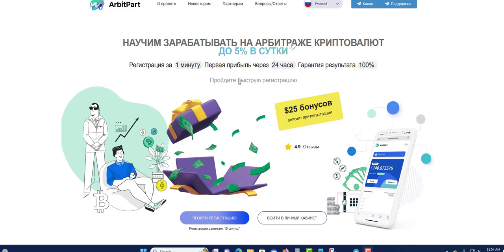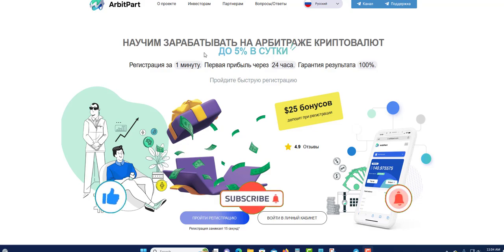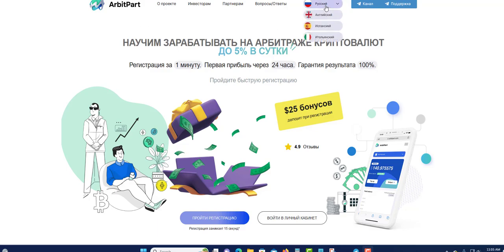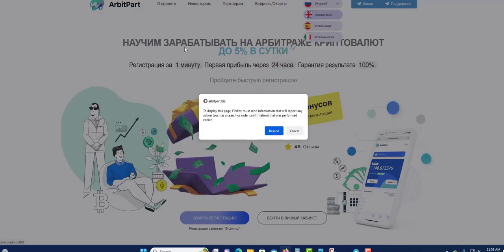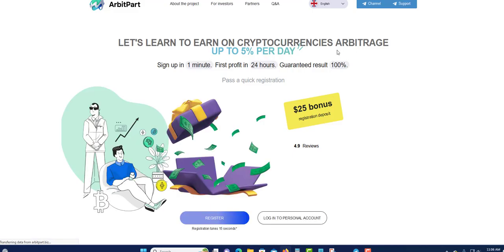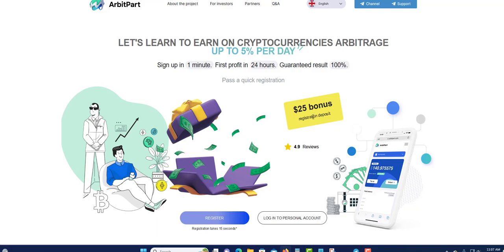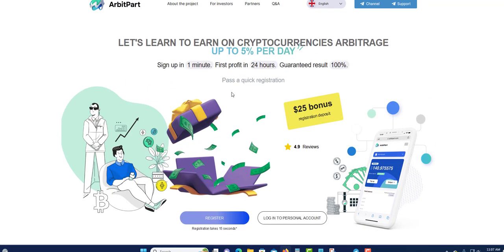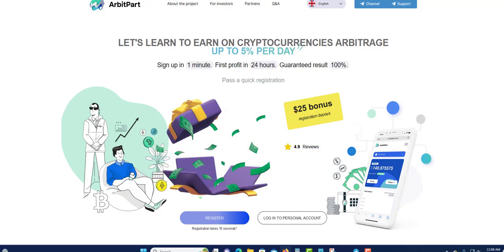ARBITPART UPDATE SCAM ALERT DO NOT INVEST RED FLAG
PLATINUM PLATFORMS

HYPERMOOD
2.2% TO 5%

ALTRABOTS
2.3 TO 5% DAILY FROM 1 DAY TO 365 DAYS

ARBITPART
5% DAILY FOREVER
Min deposit $1 to $10,000

AXNEB
1% TO 2% DAILY FOR 7 TO 21 DAYS

NNJ-TECHNO CENTER
0.65% TO 1.55 DAILY FOR 3 TO 40 DAYS
250% to 6500% AFTER PLANS 3 DAYS TO 70 DYAS

SOLANA-COMING ONLINE
125% TO 2200% ONE DAY TO 64
500% TO 2300% TWO DAYS TO 10 DAYS

DIXXI
1% PER DAY UNTIL REACH 200%

SOLARION
0.8% TO 1.8% DURATION 3 TO 20 DAYS

TRADESARC SERVICE LTD
4.2% TO 16.5% HOURLY

CRYPTOPUSH
5% WEEKLY FOR 90 WEEKS
7% DAILY FOR 15 DAYS
140% AFTER 1 DAY

STAKIFY
EARN UP TO 292% APY IN BTC PAID OUT DAILY

STOCKSBITFX
35% DAILY FOR 3 DAYS AND 2.5% DAILY FOR 7 DAYS

LONGLOAN
0.20% TO 5% DAILY FOR 10 DAYS
102.5% TO 200% AFTER 10DAY

INOMAX LIMITED
0.6% TO 5.3% DAILY FOR UP TO 100 DAYS

CLOUDFI
1.25% STILL 250%

AFRIQ ARBITRAGE SYSTEM
1.65% DAILY   AND 63% A MONTH
Min Deposit $ 20

INFINITYSTREAM
DAILY INTEREST 0.5% TO 1.5 AND 0.8%
Min $100

ESSO MILLANNI
1% TO 100%   1DAY TO 100 DAYS PLAN

CARNELIAN12
12% DAILY FOR 12 BUSINESS DAYS

SUPERBIT
0.44% TO 1.50% AND  2.61% TO 6.78

NFTDEFITRADE
2% WEEKLY FOR 52 WEEKS

0.4% TO 0.6% one 1 day to 365 days

INVESTPEOPLE
1% TO 1.20% DAILY ON WEEKDAYS FOR 60 TO 120 DAYS
AFTER PLANS 850% TO 6500 ONE 120 TO 180 DAYS

ARBILL
10.91% A MONTH AND 1.82% EACH 10 DAYS

FUNDS-BROKER
2.1% WEEKLY FOR 798 DAYS AND OTHER PLAN

SHUTTLE  PLAN OTHER PLAN
3% TO 4.7% Weekdays|1.25% TO 1.8%  Weekends}60 days

UCTRADERS
2% WEEKLY FOR 2 YEARS
Min Deposit $ 10

HENBBO
1.65% DAILY AND OTHER PLAN WAS WELL

SUPERBIT
0.44% TO 1.50% HOURLY FOR 240 HOURS
Min Deposit $35

SAFEASSETS
0.24% FOR 1 MONTH AND 0.27% FOR MONTHS 3
0.40% FOR 9 MONTHS AND 0.50 FOR MONTHS 9